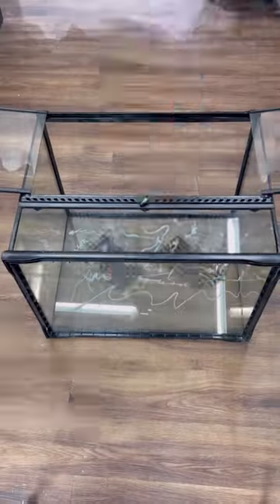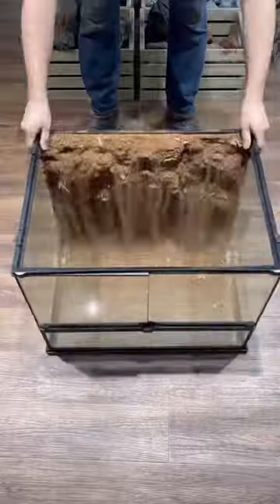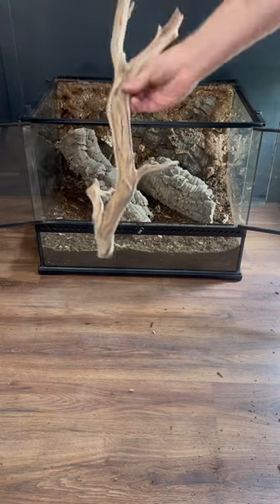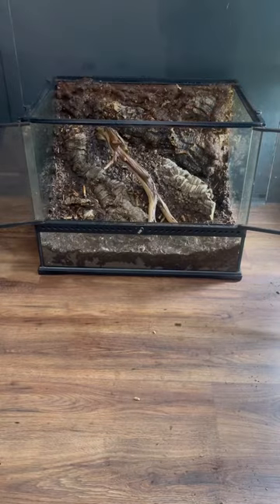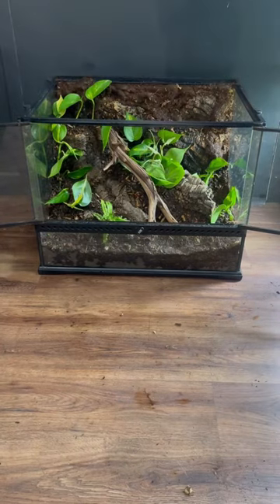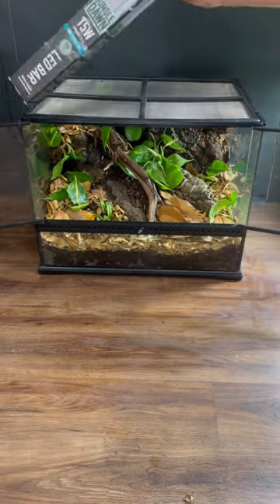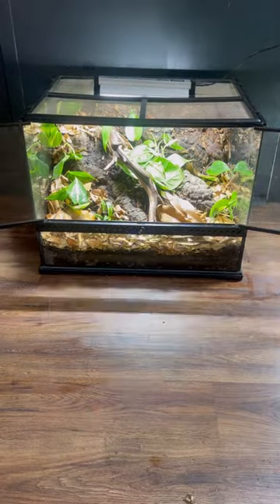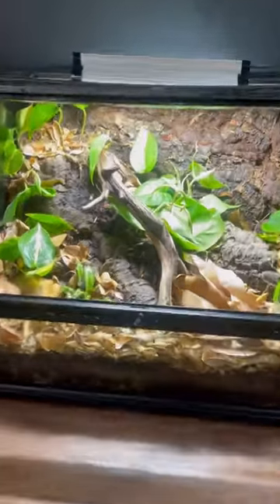How to make a bioactive Exo Terra